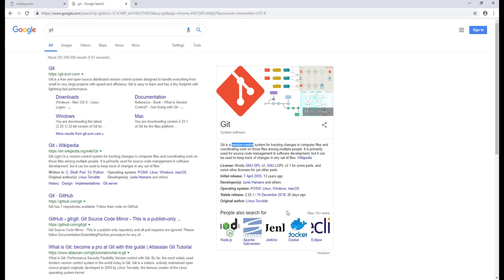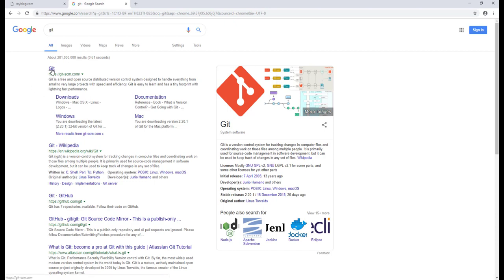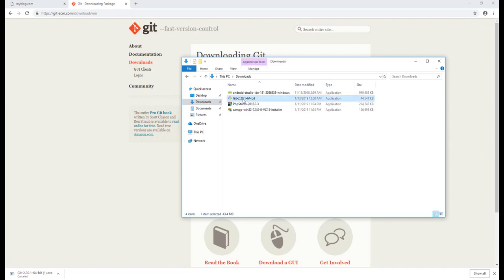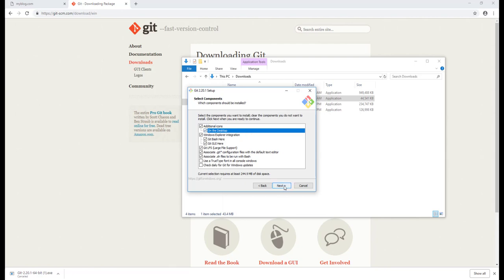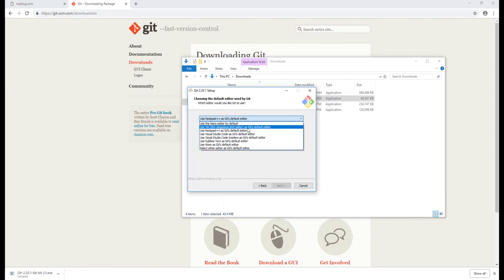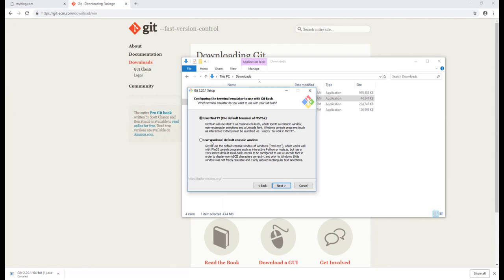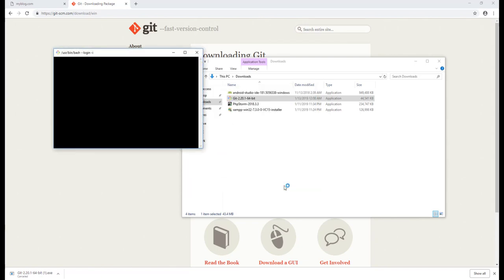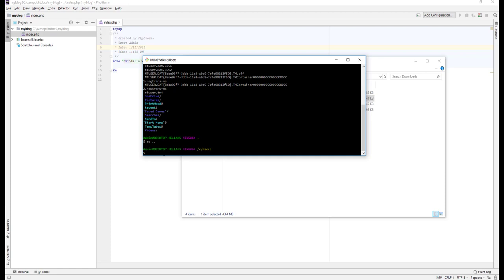Android with PHP MySql : Install and Configure Git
Install and Configure Git